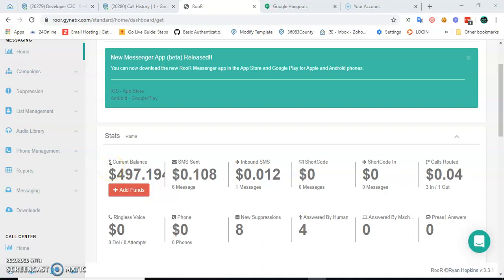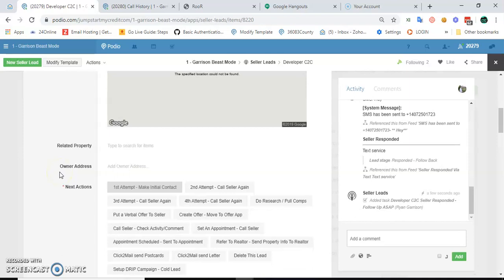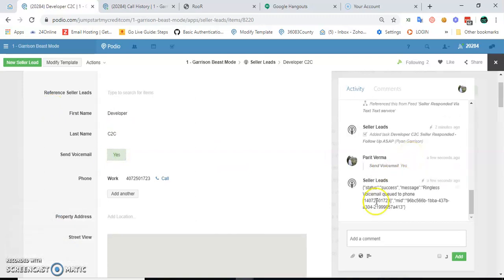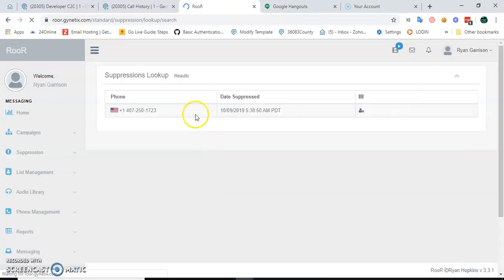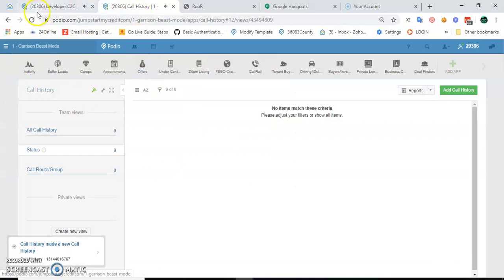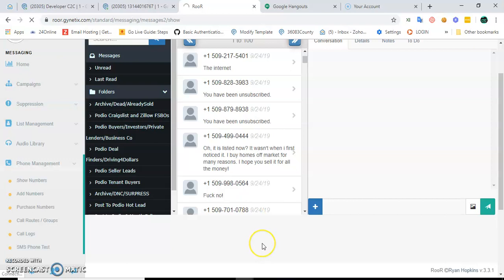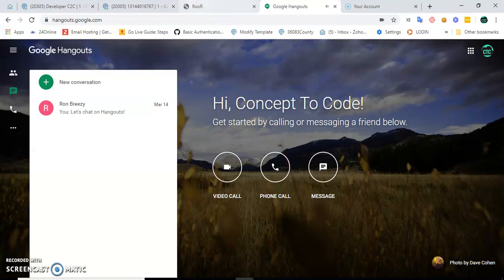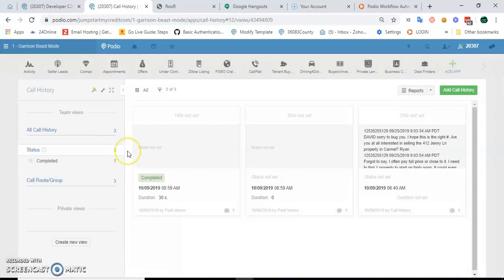Podio RooR Integration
Integration of Roor Messaging Service with Podio CRM to ease the following process of
1. Sending SMS/RVM on click of a button.
2. Receiving SMS/ Calls data automatically to any end point
3. Add numbers to suppression
4. Message Folder Integration
5. IVR

For further details and information kindly schedule a skype meeting by clicking on the link. Please use to schedule a time that works for the both of us.

OR